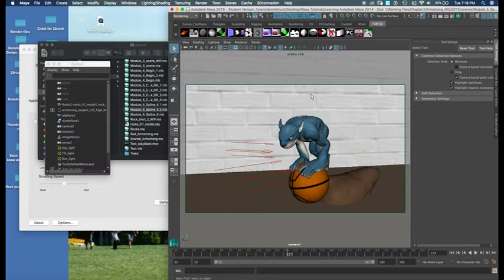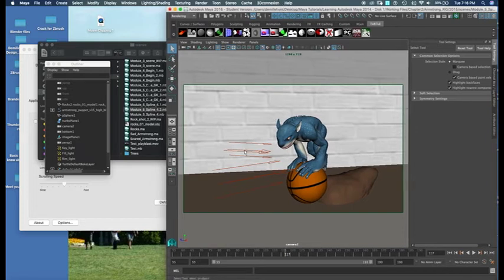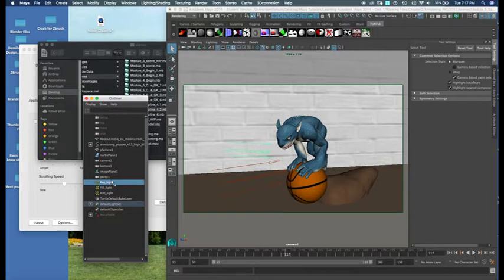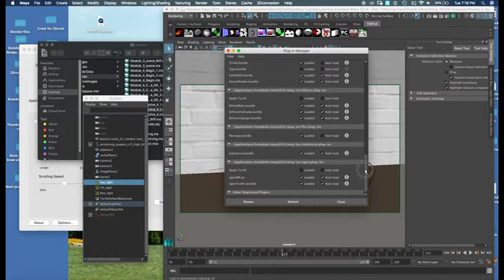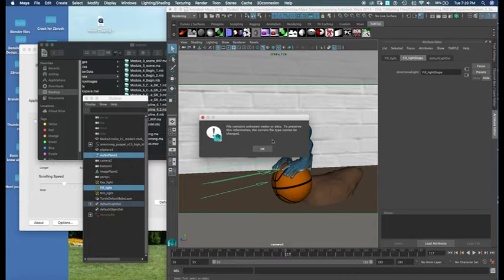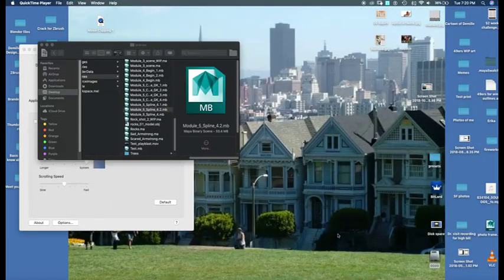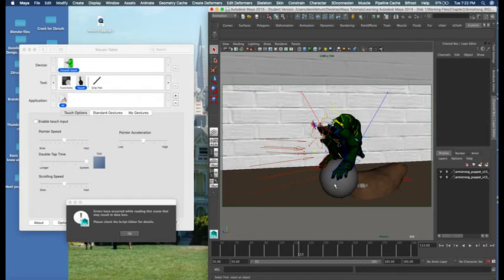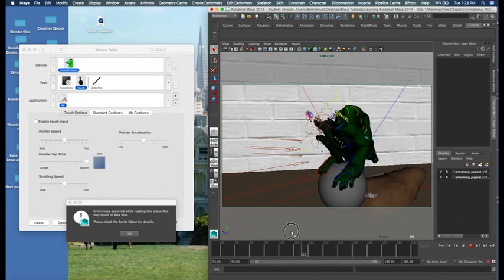For teacher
Rendering problem